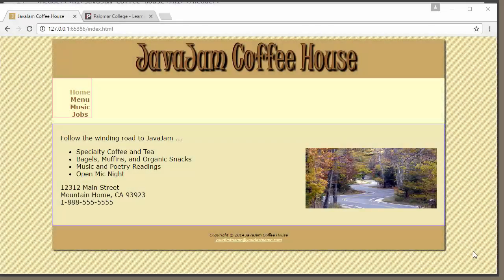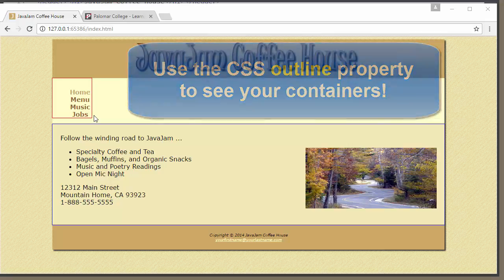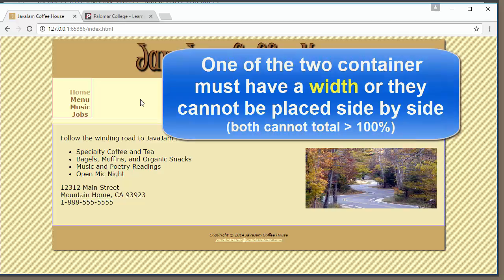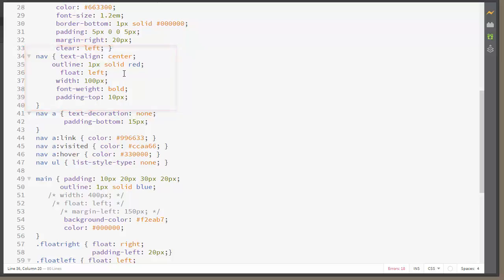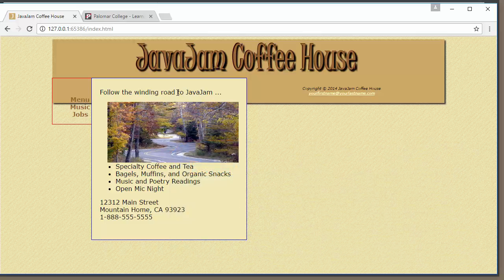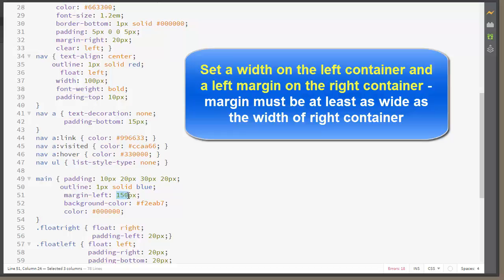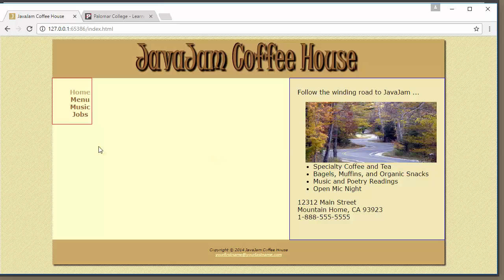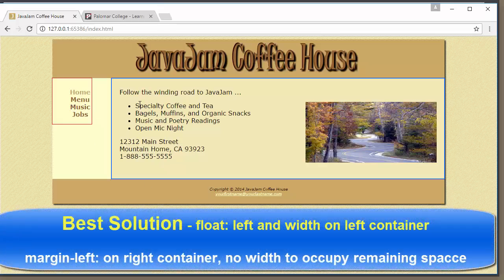CSS Float Property for Column Layout